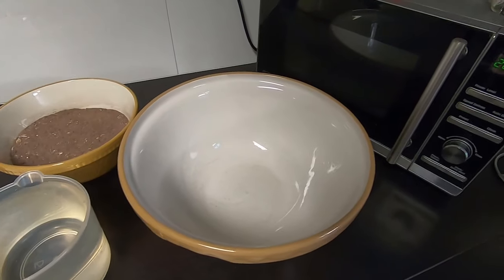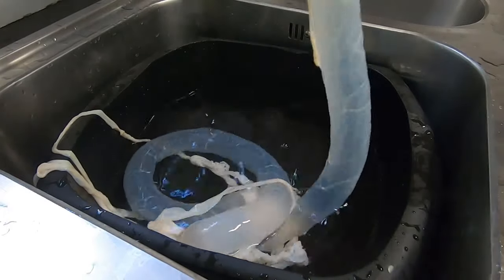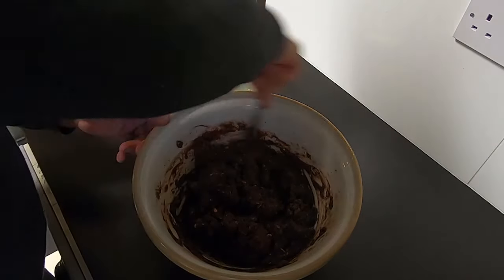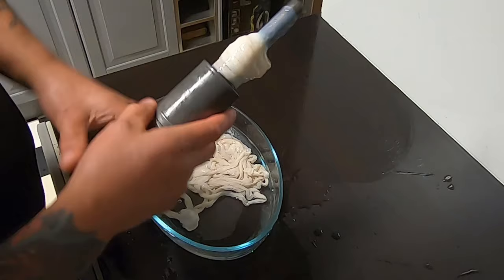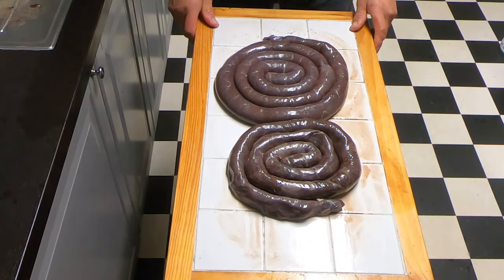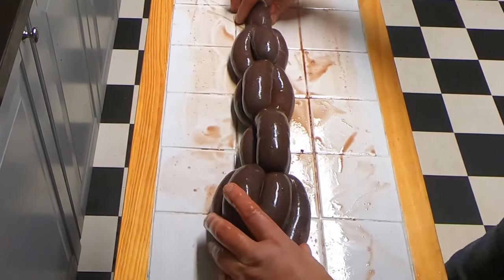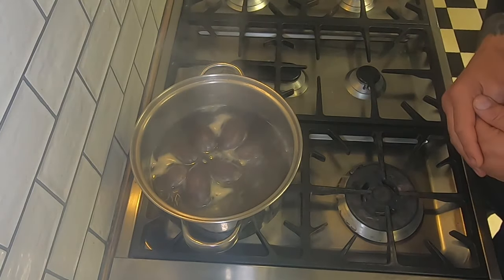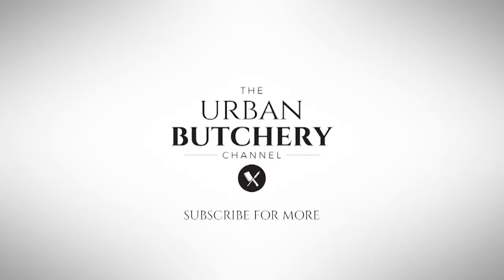Franco's Traditional Black Pudding/Blood Sausage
How to make Black Pudding traditionally like they did in Lancashire back in the 80's. Black Pudding is also known as blood pudding, blood pie, blood sausage or morcilla. in other parts of the world.

Hello fellow Urbanites! And welcome back to another episode of The Urban Butchery Channel with Franco Macellaio!

And have we got a treat for you today! Franco takes you through the whole process of mixing the black pudding mix, cleaning the skins ready for the mixture, making the black pudding bury's and finally making them black with his secret ingredient before cooking them.

In this video Franco uses a black pudding mix in a later video he is going to show you how to make his own mix from the raw ingredients, so watch out for that in the coming weeks!

The tool Franco uses for stuffing is a vintage sausage stuffer. But don't worry if you don't have one Franco gives you other methods for stuffing the black puddings in the video.

- Barley
- Dried blood
- Mixed herbs
You can also add pork fat but on this occasion Franco is leaving that out.

Black pudding also know as the following around the world.
Drisheen in Ireland
Butifarra in Italy
Blutwurst In Germany
Kiszka in Poland
Boudin Noir In France
Jelito in Czech Republic
Morcilla in Spain

Bottoms up, heads down, let's crack on!